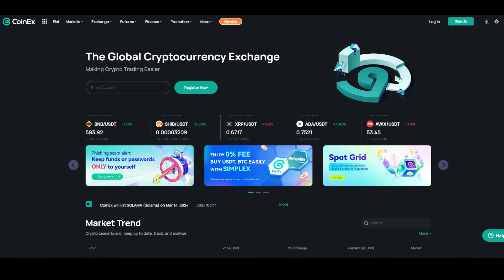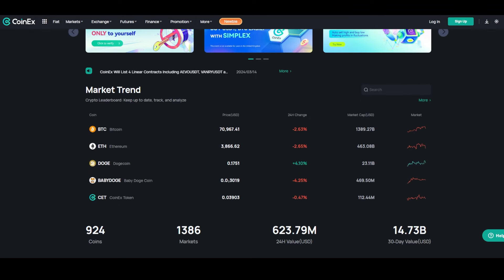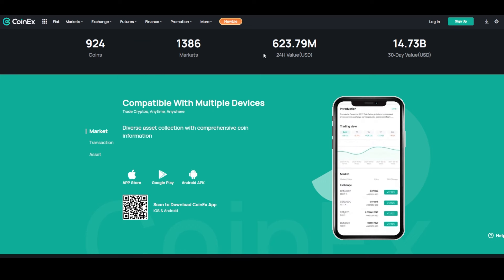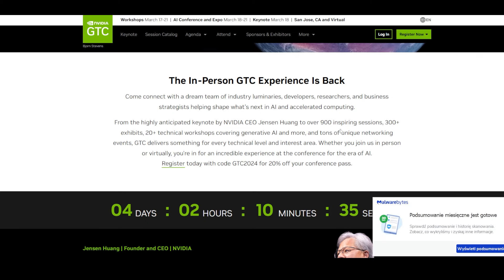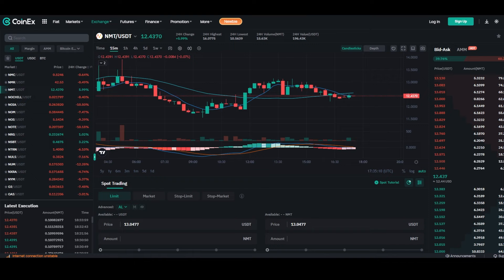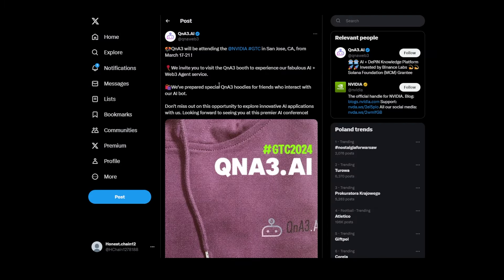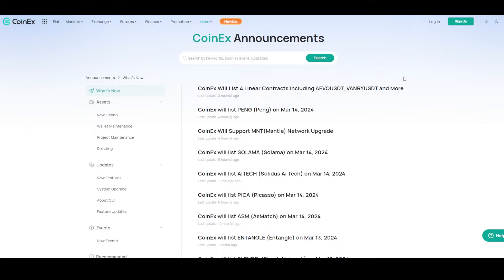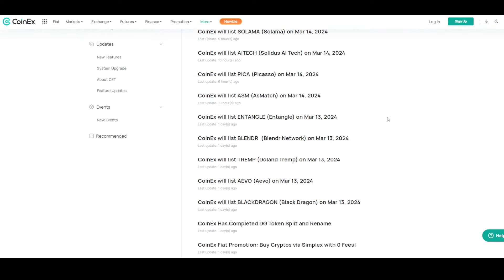COINEX New Coin Listing and Hot Spot HALVING IS COMING!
👋📢 Hey!  Crypto Honest News Welcome to brand new episode on Honest Chain!

🚫 Never trust anybody else, there is a lot of impersonators!
🔬 We don't analyze the risk. You should always do your own extensive research on each project/product that is shown on "Honest Chain" YouTube channel.